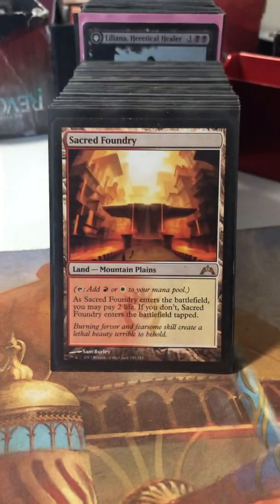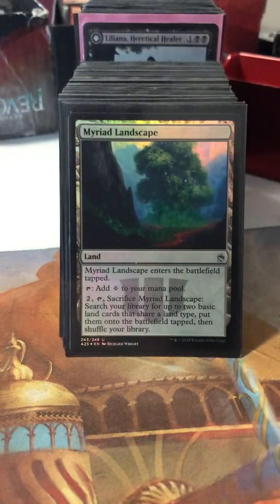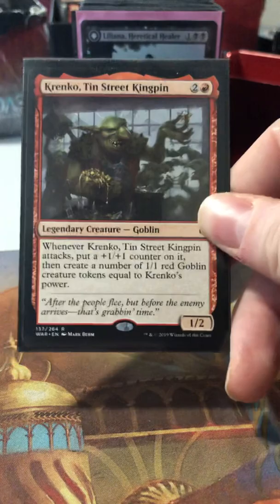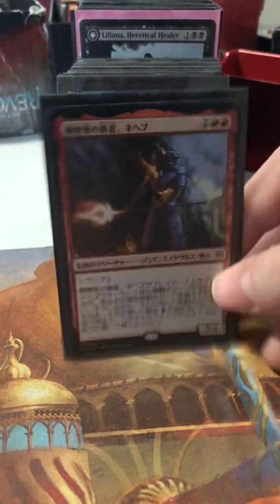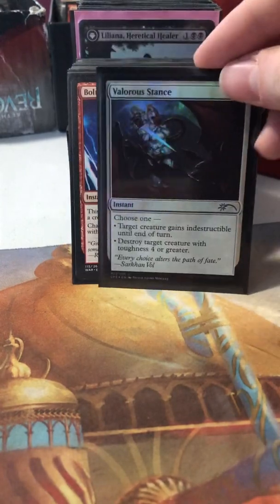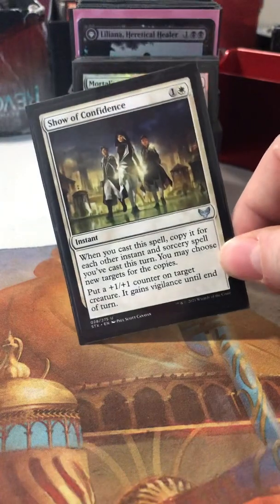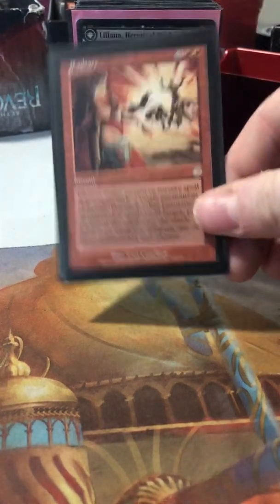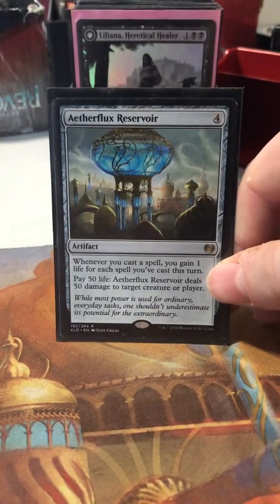Feather EDH Surprise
My pronouns are Aetherflux / Reservoir